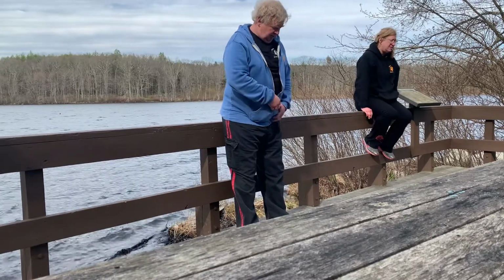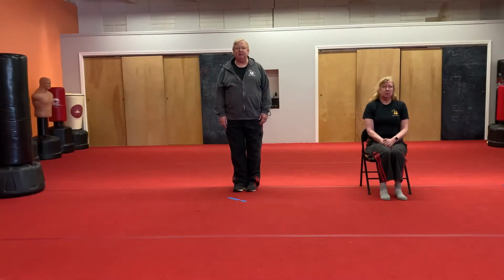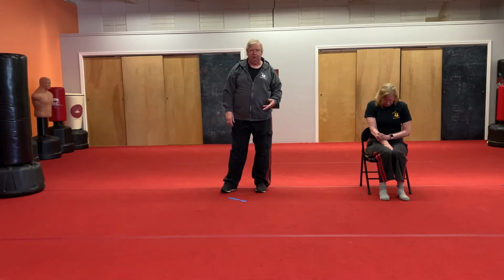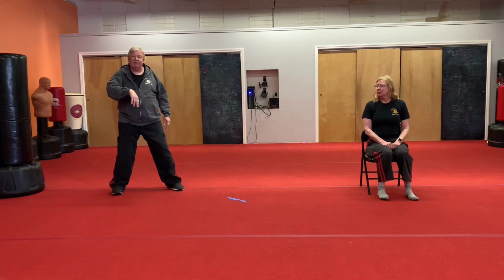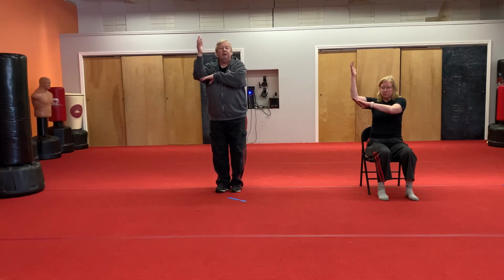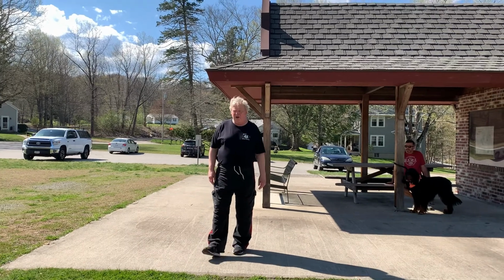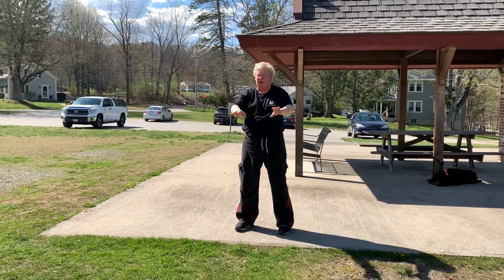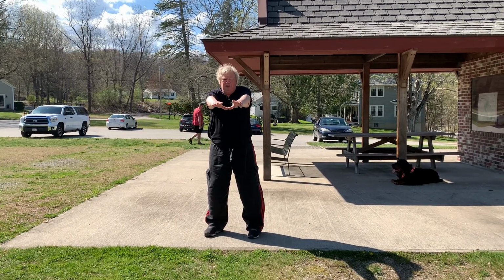presents Week 7 of MAKOnline Tai Chi Classes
Week 7 - Anne and Paul McCoy present week 6 Tai Chi online at MAKOnline.

This class is free to the community during the Covid19 emergency. If you are not an MAK member, and find this service of value, feel free to donate